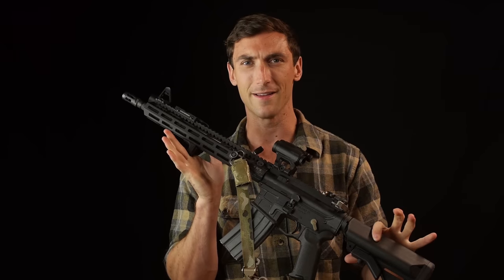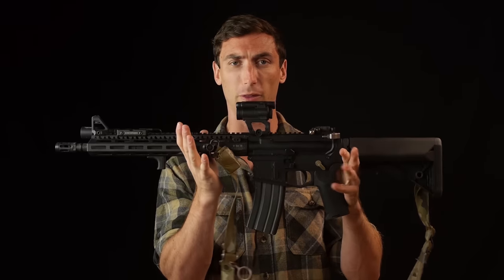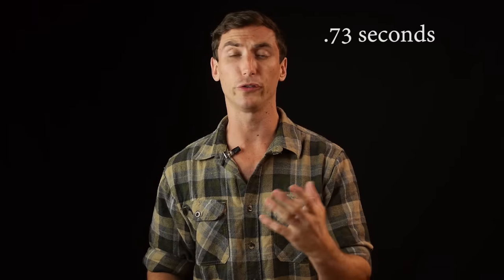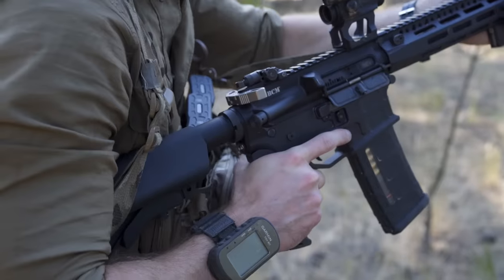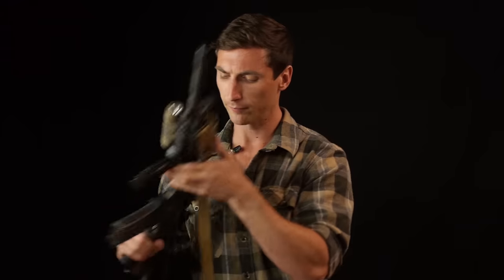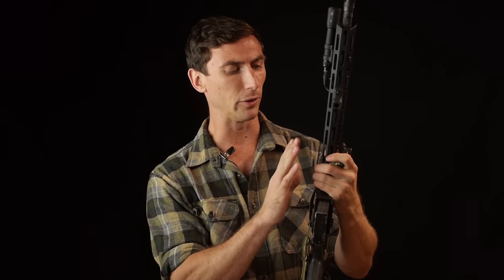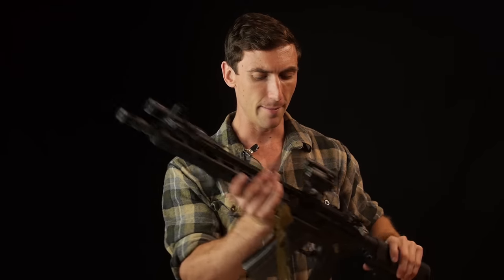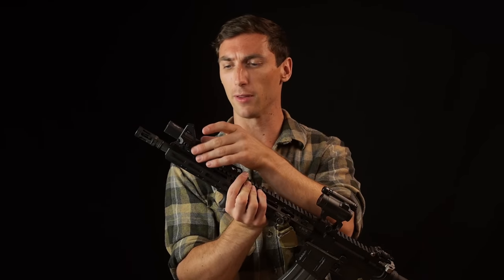Military M4 vs High End Civilian AR15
In today's video we examine the Military M4 vs the Civilian AR15. The M4 has served for a long time as the mainstay of US Forces. How has the Civilian world progressed during that same time?

Scalar Works Mount

Surefire Light

Cloud Defensive Mount

KAC Rear Sight

Aimpoint Comp M5

Aimpoint Comp M4S

Support Garand Thumb!

Camera Equipment--

Panasonic Gh3

50mm lens

lapel mic